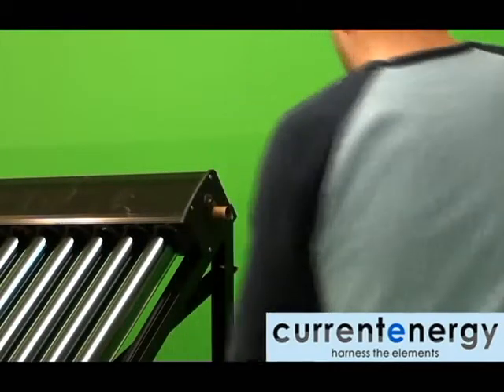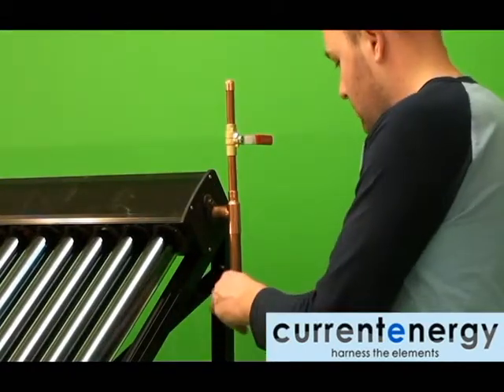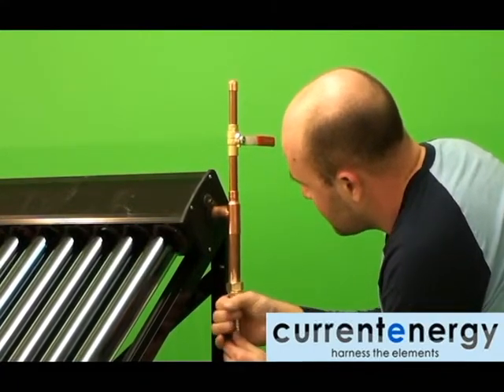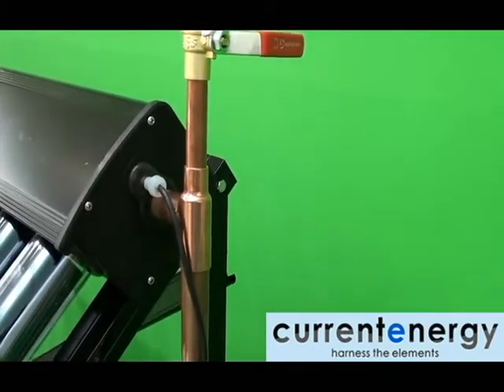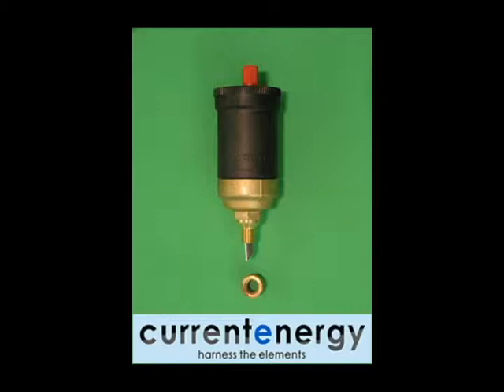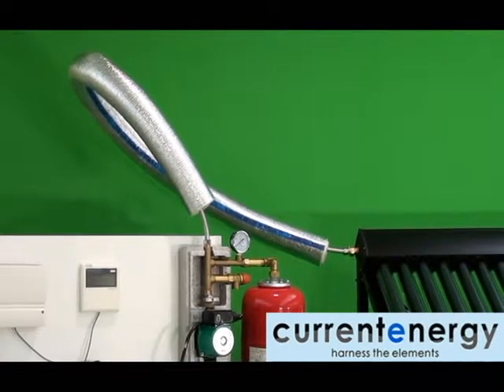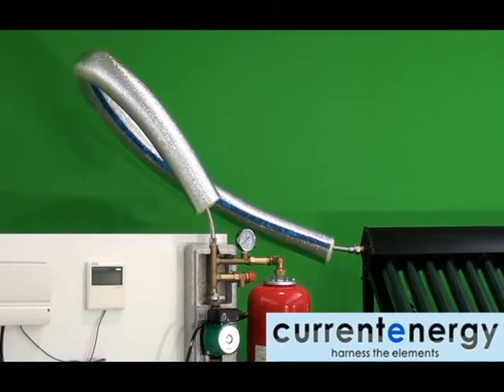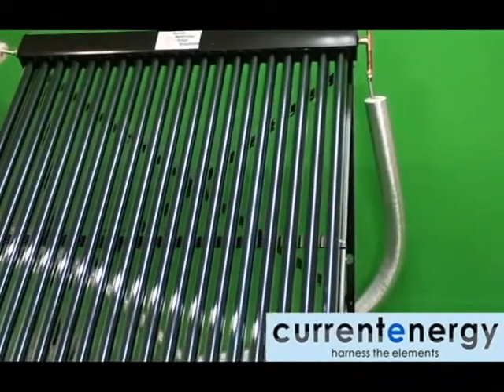CURRENTENERGY.CA - Part 4 - HPC - Evacuated Tube Solar Thermal Collector System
These videos overview the assembly and usages of the HPC Series Systems. These are all season systems that are ideally suited for residential, commercial and industrial use.